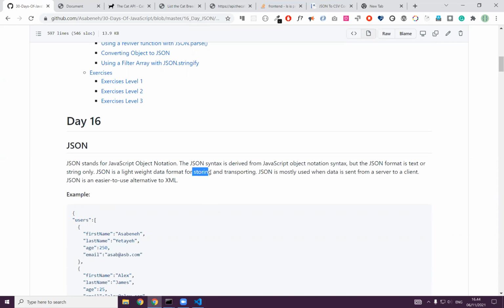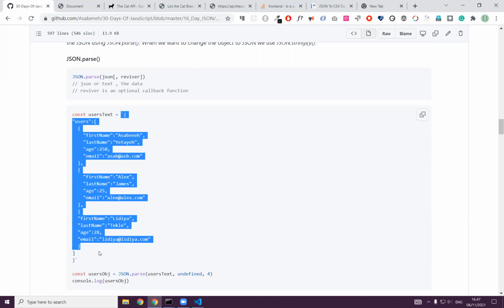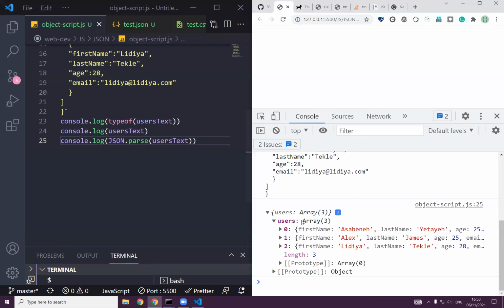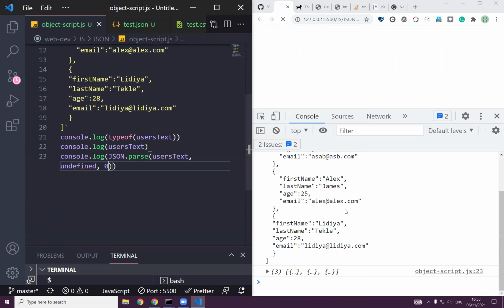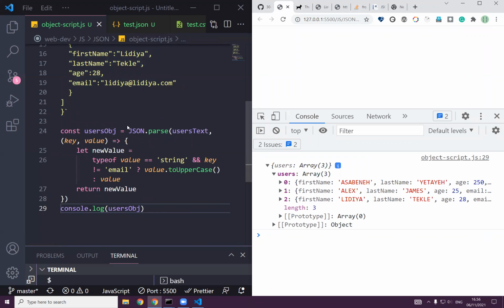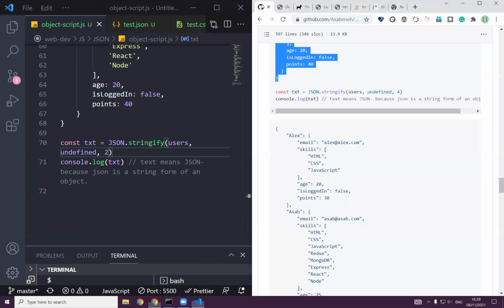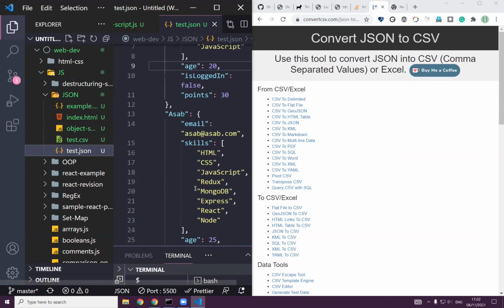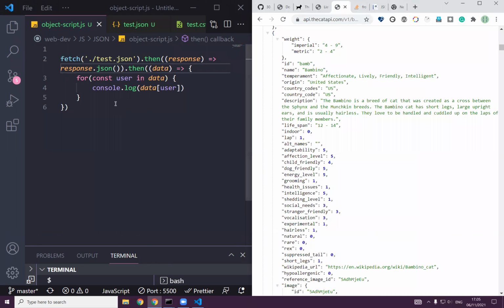JSON(JavaScript Object Notation)